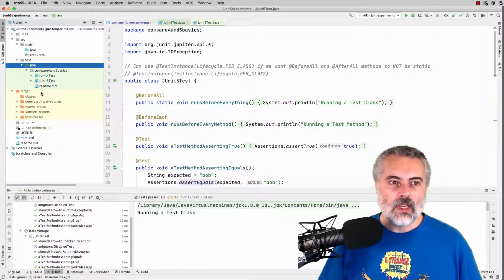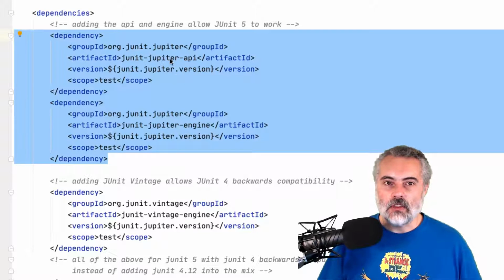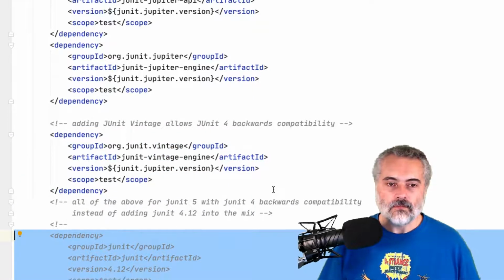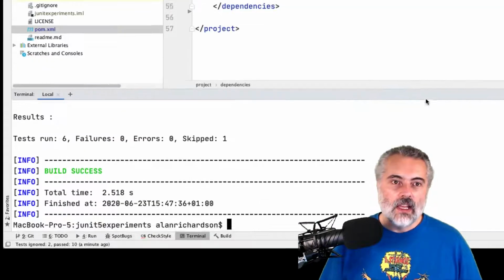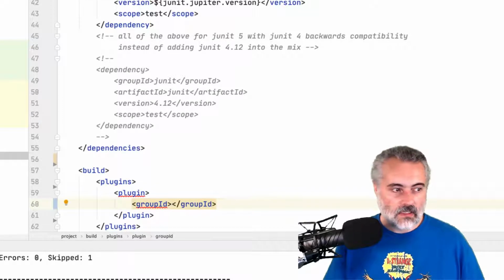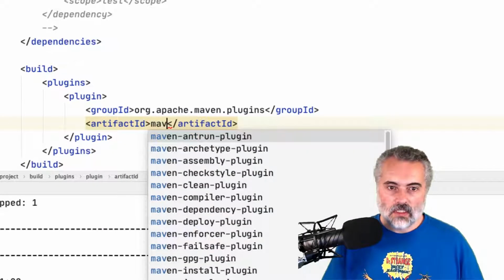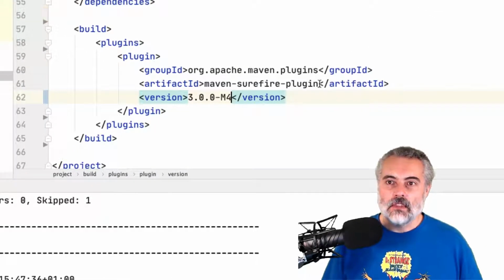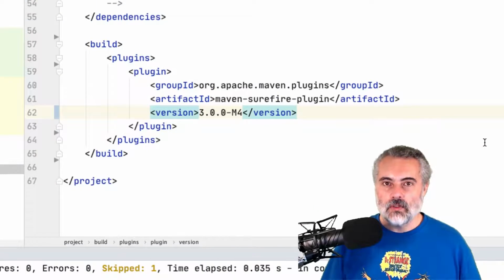How to run JUnit 4 and JUnit 5 Tests Together using Maven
It is possible to run both JUnit 4 and JUnit 5 tests at the same time, we have to remember to add the surefire plugin to our maven `pom.xml`

In this video we demonstrate:

- how to add both JUnit 4 and JUnit 5 in the same project
- running JUnit 4 tests from the command line
- running JUnit 5 tests from the command line

This video is supported by a blog post where you will find links to the code: